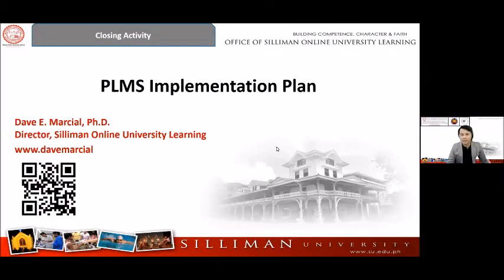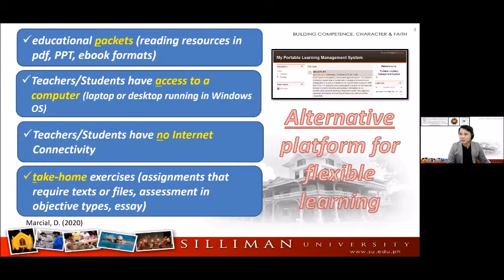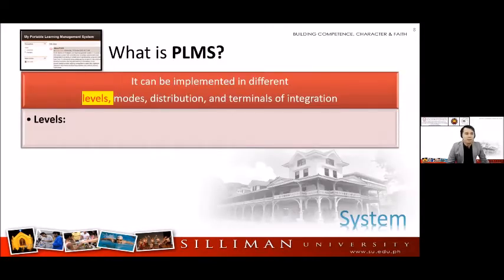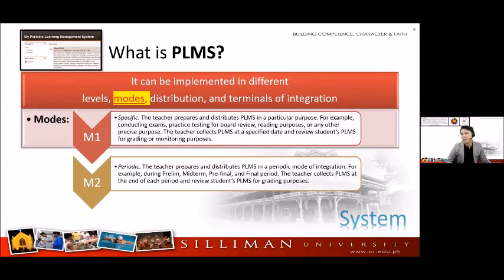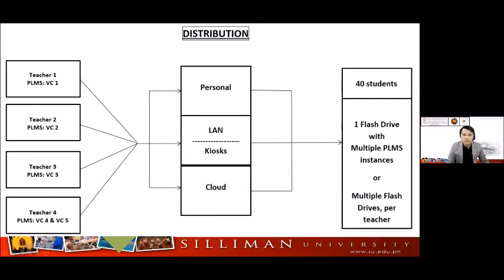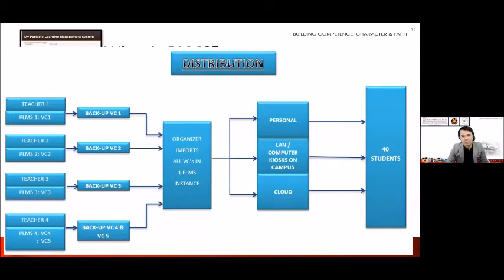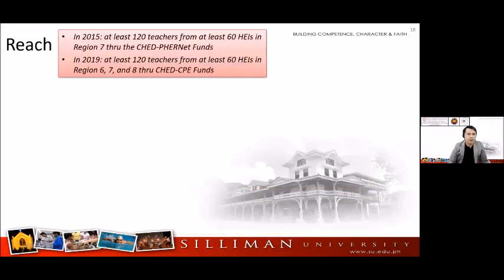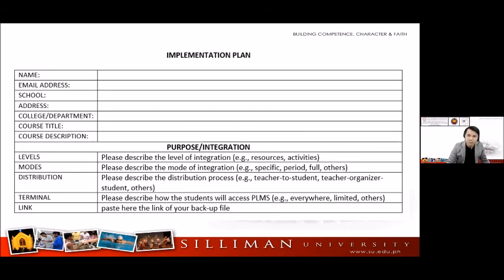PLMS Implementation Strategies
Portable Learning Management System - Closing Activity

00:00 - Introduction
00:24 - PLMS Implementation Plan
07:21 - What is PLMS?
13:21 - Implementation in different Levels
16:37 - Implementation in Modes
21:04 - Distribution
34:19 - Terminals of Integration
38:59 - Limitations of PLMS
42:10 - Implementation of PLMS